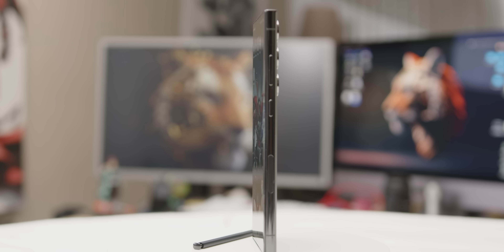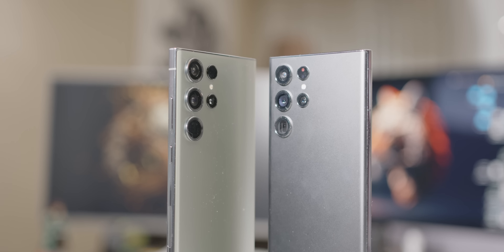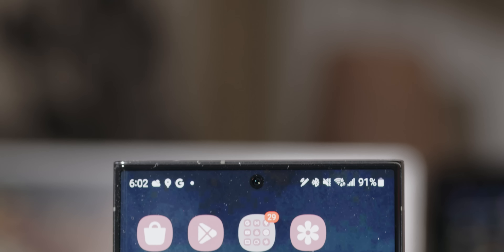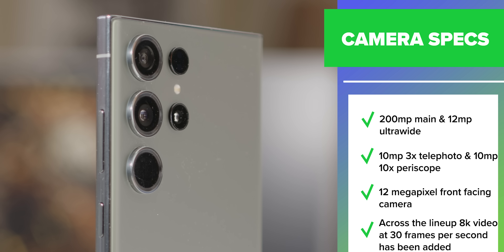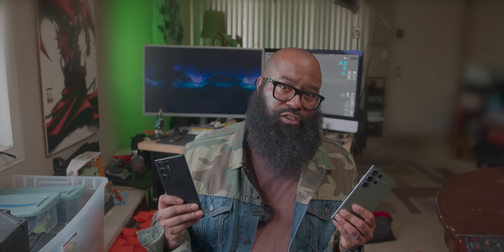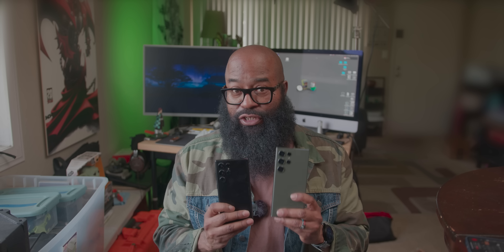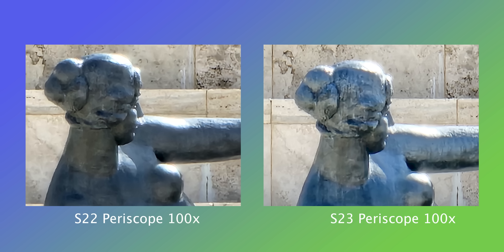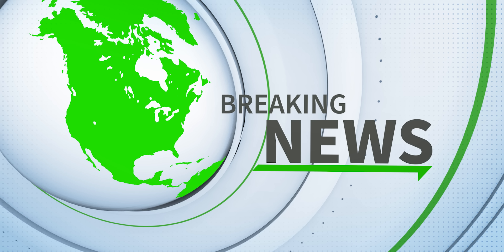Samsung Galaxy S23 Ultra review: 30 Days Later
Tshaka is back with his 30-day-later review and tips and tricks for the Galaxy S23 Ultra! He compares the camera improvements over the S22 Ultra, discusses some of his favorite features, and even gets into the fake moon controversy. All of that and more, in the video! If you have any questions, hit him up in the comments!

Have more questions for him? Ask away on Twitter or IG

00:00 Intro
00:45 The Old vs. the New
00:58 The Hardware
02:05 Standout Features
02:44 Camera Comparison
03:46 Breaking News
06:30 Using the camera properly
07:08 The Camera App and more
10:00 Phone Speed and UI tricks
13:39 Bixby
14:10 Wrap up